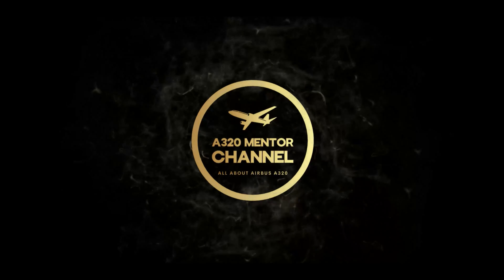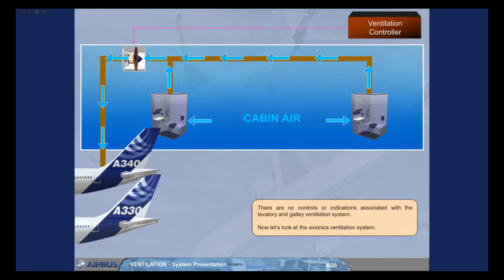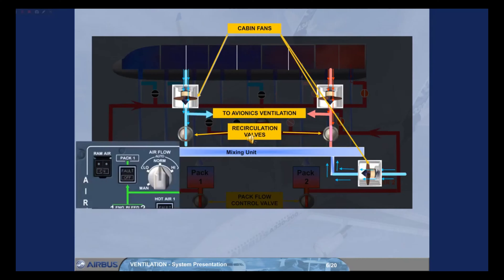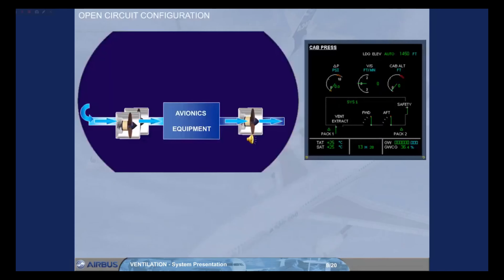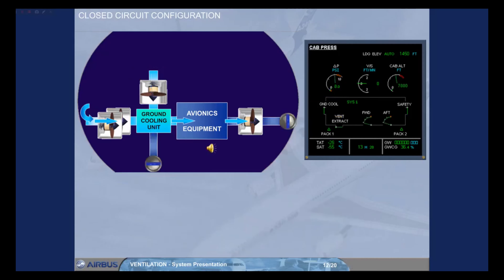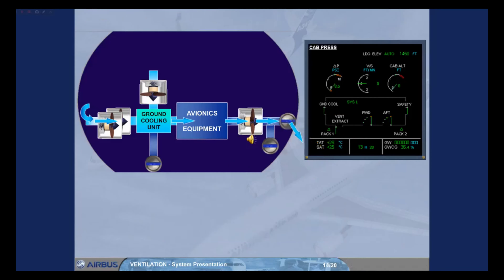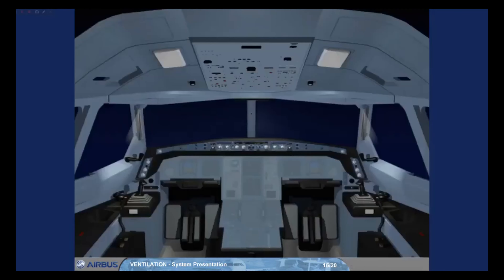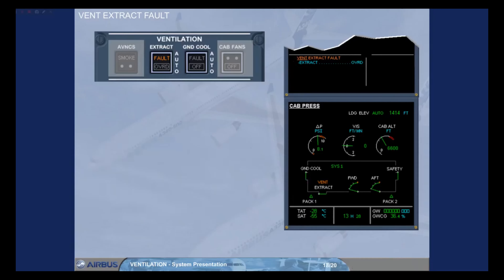Airbus A330 Training Cbt #41 Ventilation System Presentation